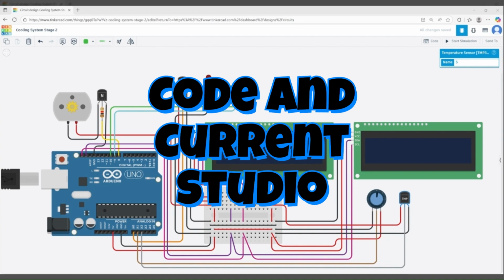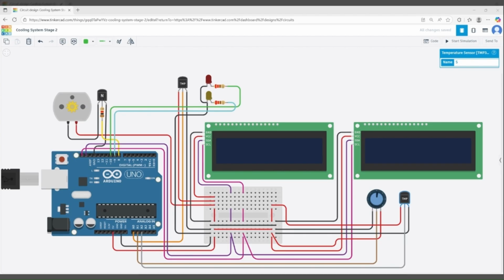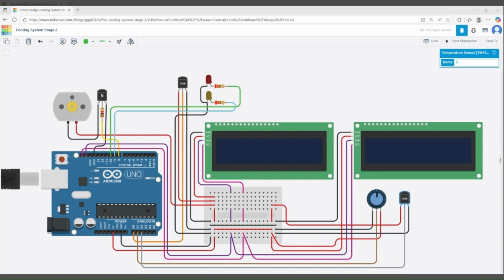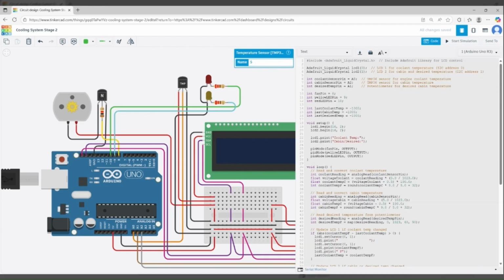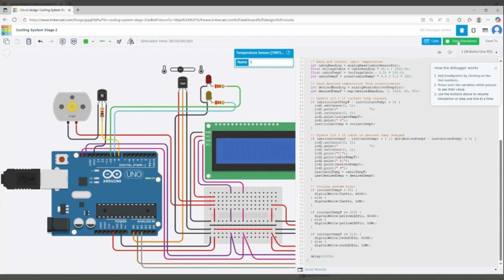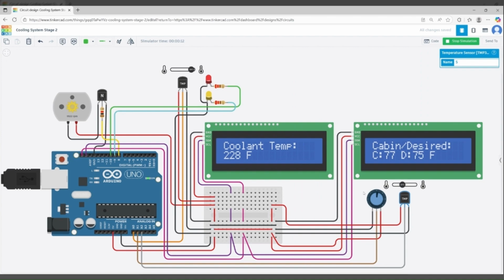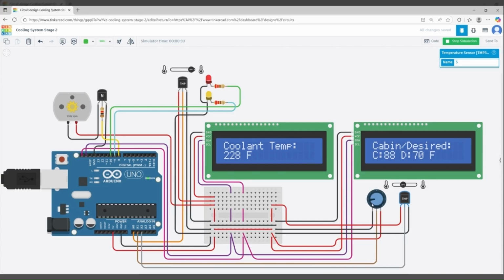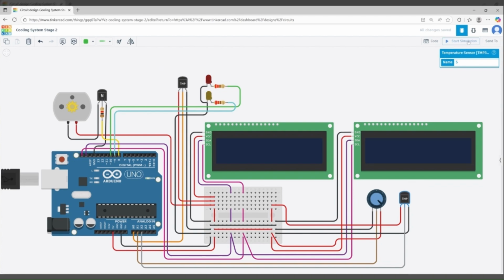Arduino Vehicle Cooling Project – Stage 2: Cabin & Desired Temperature Display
In Stage 2 of our Arduino Vehicle Cooling & Auto AC System project, we add cabin temperature monitoring and user input for desired temperature. Using a TMP36 sensor and a potentiometer, we display real-time readings on two LCD screens. This stage sets the foundation for automated climate control in Stage 3.

Watch this tutorial to learn how to:
- Connect and read from a TMP36 temperature sensor
- Use a potentiometer to simulate desired temperature
- Display values on I2C LCD screens
- Update displays only when values change

Perfect for Arduino beginners and educators building real-world simulations!

Arduino Kits
Arduino DC Motor

CODE:

include ("less than symbol")Adafruit_LiquidCrystal.h("greater than symbol") // Include Adafruit library for LCD control

Adafruit_LiquidCrystal lcd1(0);  // LCD 1 for coolant temperature (I2C address 0)
Adafruit_LiquidCrystal lcd2(1);  // LCD 2 for cabin and desired temperature (I2C address 1)

int coolantSensorPin = A0;  // TMP36 sensor for engine coolant temperature
int cabinSensorPin = A2;    // TMP36 sensor for cabin temperature
int desiredTempPin = A1;    // Potentiometer for desired cabin temperature

int fanPin = 8;
int yellowLEDPin = 9;
int redLEDPin = 10;

int lastCoolantTemp = -1000;
int lastCabinTemp = -1000;
int lastDesiredTemp = -1000;

void setup() {
  lcd1.begin(16, 2);
  lcd2.begin(16, 2);

  lcd1.print("Coolant Temp:");
  lcd2.print("Cabin/Desired:");

  pinMode(fanPin, OUTPUT);
  pinMode(yellowLEDPin, OUTPUT);
  pinMode(redLEDPin, OUTPUT);

void loop() {
  // Read and convert coolant temperature
  int coolantReading = analogRead(coolantSensorPin);
  float voltageCoolant = coolantReading * (5.0 / 1023.0);
  float coolantTempC = (voltageCoolant - 0.5) * 100.0;
  int coolantTempF = round(coolantTempC * 9.0 / 5.0 + 32);

  // Read and convert cabin temperature
  int cabinReading = analogRead(cabinSensorPin);
  float voltageCabin = cabinReading * (5.0 / 1023.0);
  float cabinTempC = (voltageCabin - 0.5) * 100.0;
  int cabinTempF = round(cabinTempC * 9.0 / 5.0 + 32);

  // Read desired temperature from potentiometer
  int desiredReading = analogRead(desiredTempPin);
  int desiredTempF = map(desiredReading, 0, 1023, 60, 90);

  // Update LCD 1 if coolant temp changed
  if (abs(coolantTempF - lastCoolantTemp) ("greater than symbol") 0) {
    lcd1.setCursor(0, 1);
    lcd1.print("                ");
    lcd1.setCursor(0, 1);
    lcd1.print(coolantTempF);
    lcd1.print(" F");
    lastCoolantTemp = coolantTempF;

  // Update LCD 2 if cabin or desired temp changed
  if (abs(cabinTempF - lastCabinTemp) ("greater than symbol") 0 || abs(desiredTempF - lastDesiredTemp) ("greater than symbol") 0) {
    lcd2.setCursor(0, 1);
    lcd2.print("                ");
    lcd2.setCursor(0, 1);
    lcd2.print("C:");
    lcd2.print(cabinTempF);
    lcd2.print(" D:");
    lcd2.print(desiredTempF);
    lcd2.print(" F");
    lastCabinTemp = cabinTempF;
    lastDesiredTemp = desiredTempF;

  // Cooling system logic
  if (coolantTempF ("greater than symbol") 90) {
    digitalWrite(fanPin, HIGH);
  } else {
    digitalWrite(fanPin, LOW);

  if (coolantTempF ("greater than symbol")= 203) {
    digitalWrite(yellowLEDPin, HIGH);
  } else {
    digitalWrite(yellowLEDPin, LOW);

  if (coolantTempF ("greater than symbol")= 212) {
    digitalWrite(redLEDPin, HIGH);
  } else {
    digitalWrite(redLEDPin, LOW);